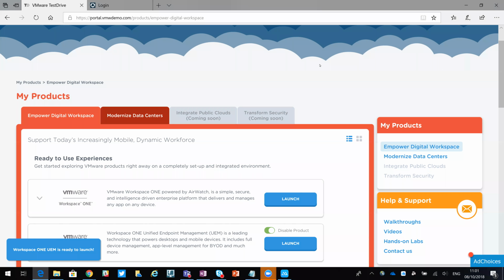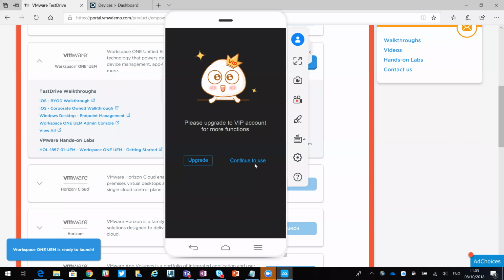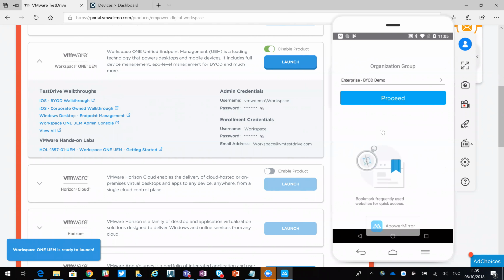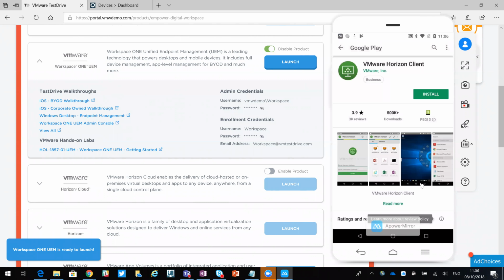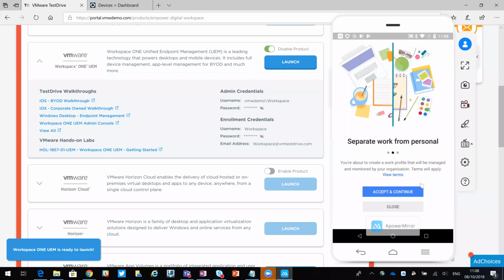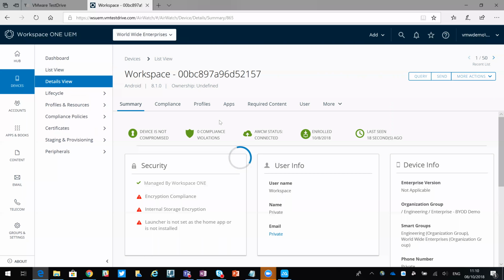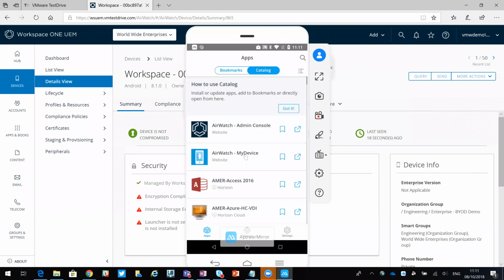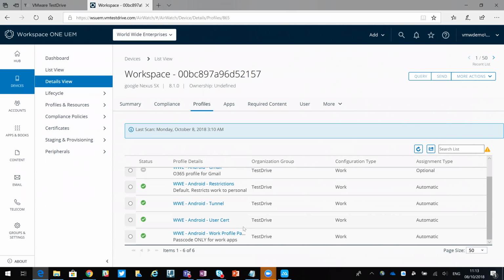VMware Workspace ONE and Android Adaptive Enrollment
This video shows how you can use Adaptive Enrollment to enroll a Google Android device into VMware Workspace ONE to step up security and access additional applications from the App Catalogue